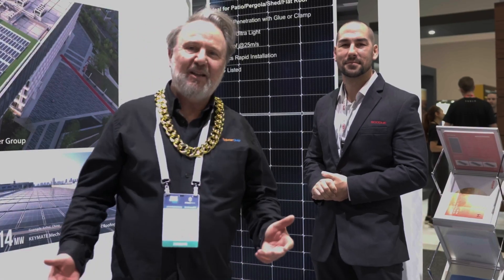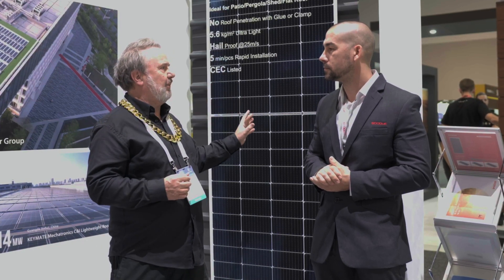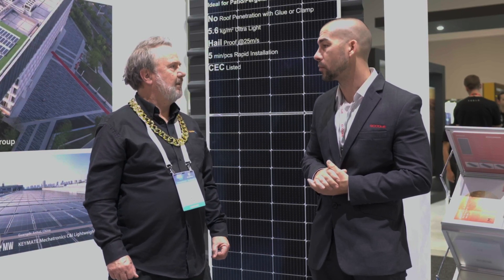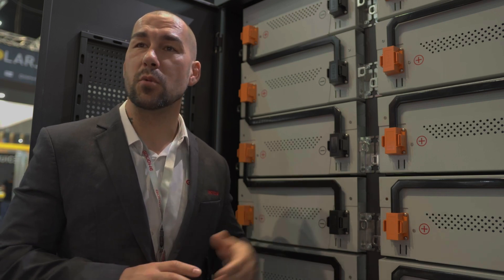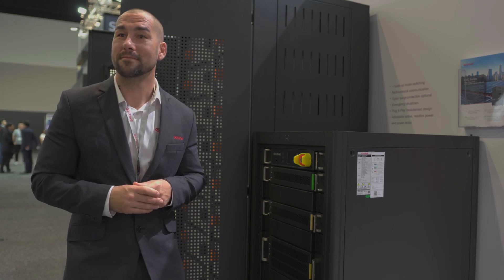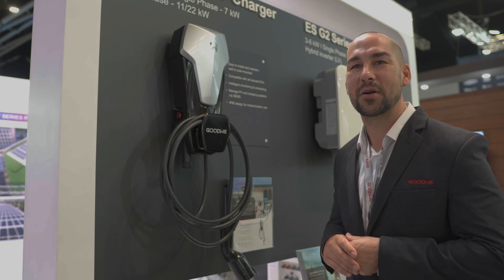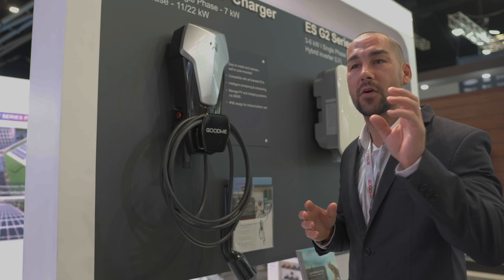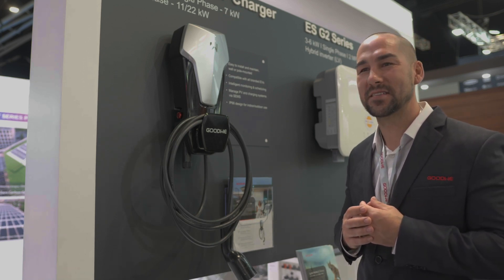Goodwe at the Smart Energy Expo 2023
Dean Williamson from Goodwe showcases some of the range of products that Goodwe presented at the Smart Energy Council's Conference and Expo in Sydney (3-4 May 2023)

Residential hybrid inverters: single and three phase
High voltage and low voltage residential batteries
C&I high voltage battery and 50kW inverter
EV charger for 7.4/11/22 kW options
and their new light weight 335W (6kg) solar panel